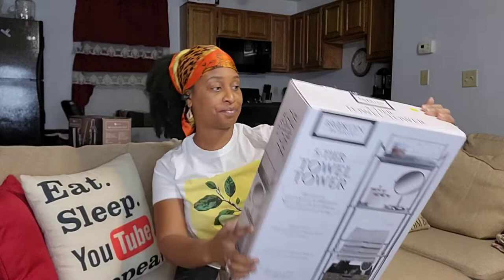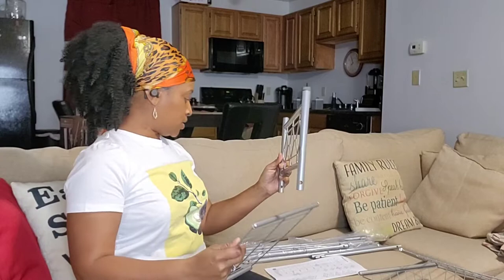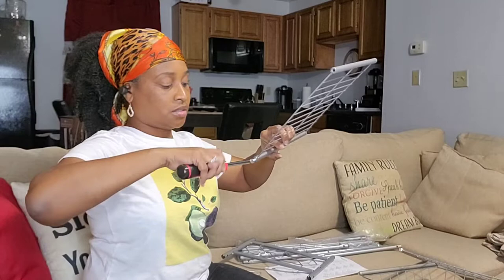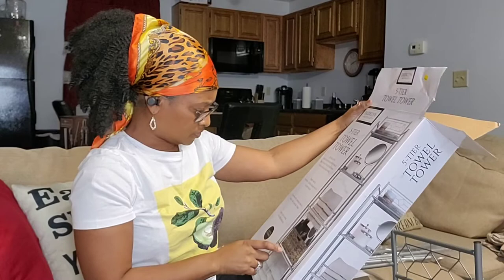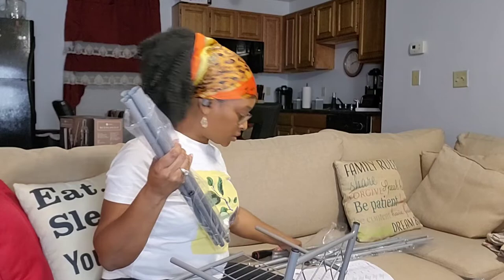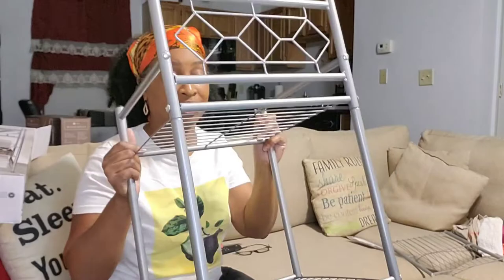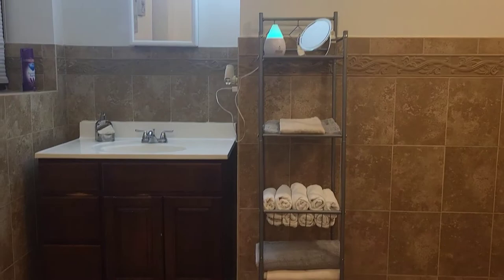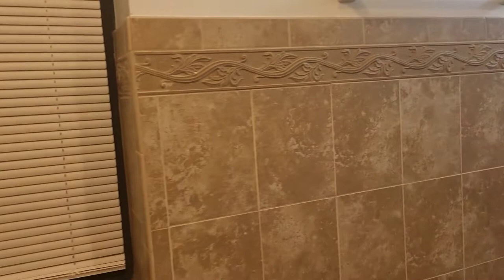TOOK ME 3 DAMN HOURS TO PUT THIS TOWEL RACK TOGETHER😮